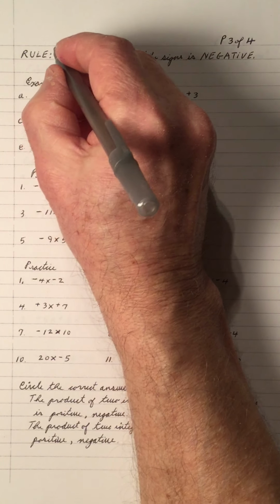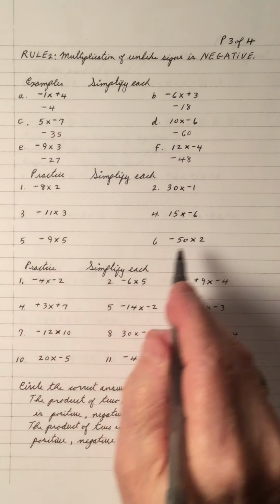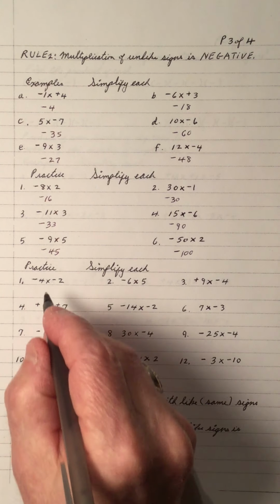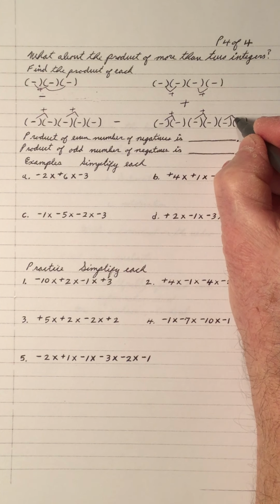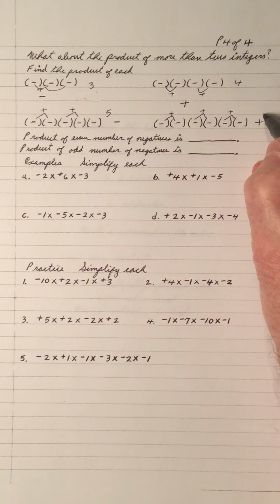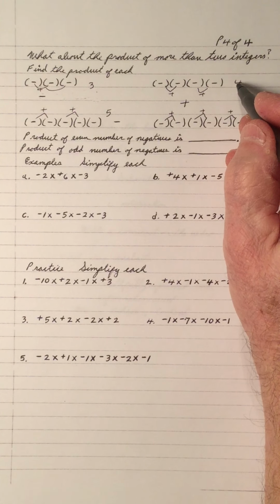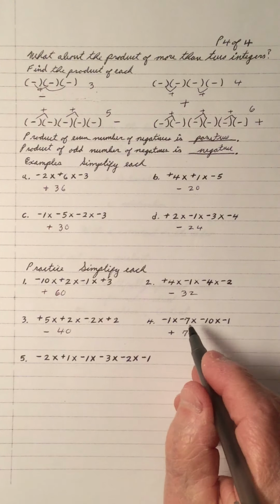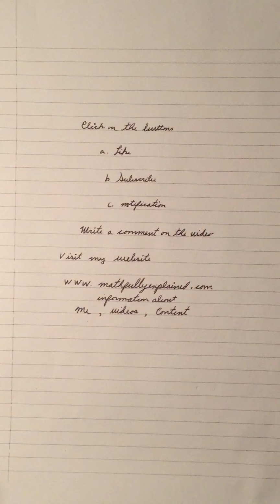Multiplication of Integers